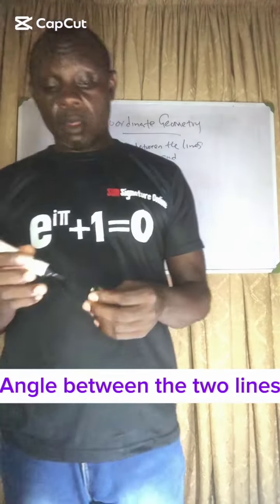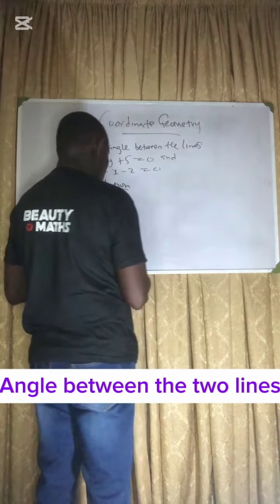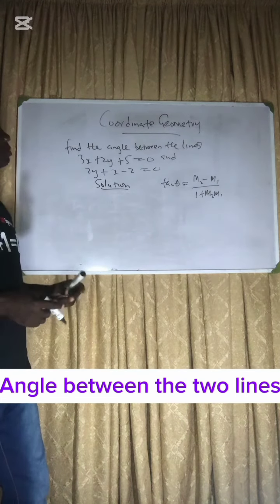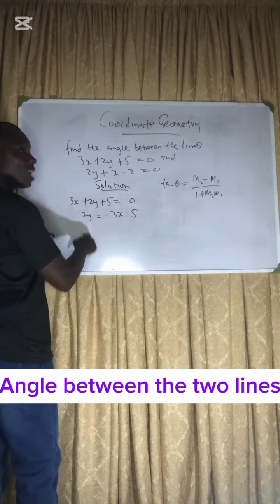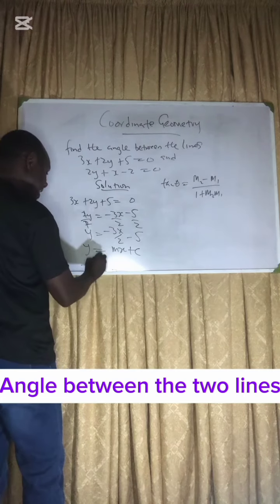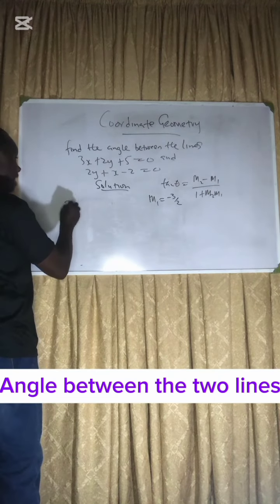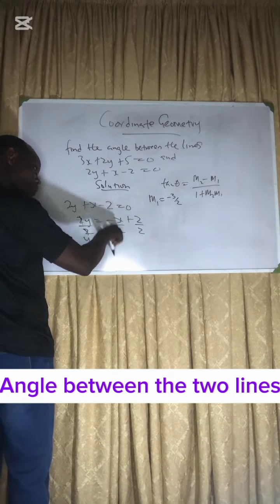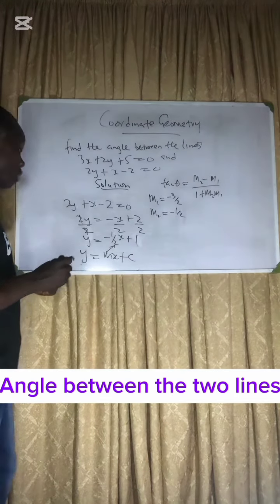Angle between two lines